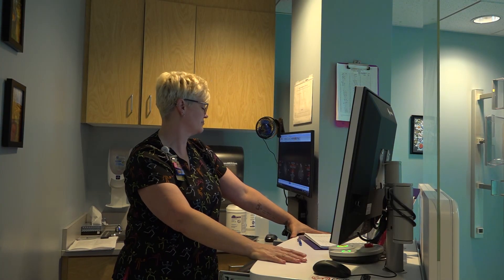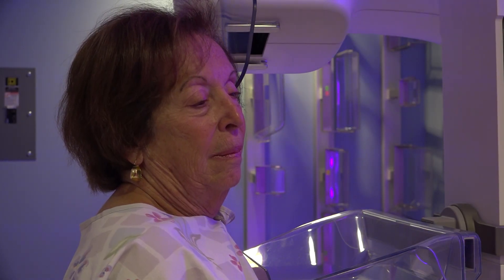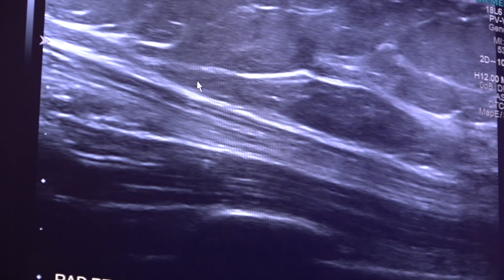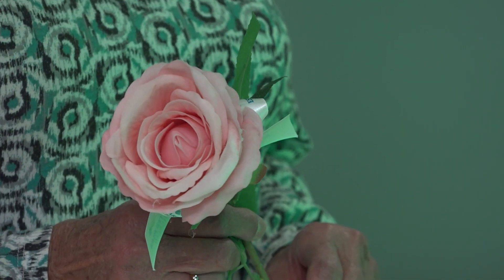Estes Park Health uses the latest technology to detect breast cancer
October is Breast Cancer Awareness Month.
American women have a one in eight chance of developing breast cancer sometime in their lives. Linda Hansen of Estes Park recently took an important step to find out if she could be one of them by having a mammogram at EPH. At age 72, she has been undergoing. screening mammograms for decades.
“It’s painless and so far, all of my results have been good so there’s no reason not to,” Hansen said. “It’s just pressure at the most.”
Estes Park Health acquired the latest mammography technology in 2020. It’s a machine that produces 3D images of the breasts for radiologists to examine.
“All 3D exams still have the original four 2D images,” explained Sheila Shirley, EPH Quality, Training and Mammography Lead Technologist. “But then the machine makes an arc so it’s moving while it’s taking images. And it takes those images and puts them all together into an image that can be manipulated in 3D.”
The entire process for a screening mammogram only takes 15 to 20 minutes. However, the yearly exam can detect cancer at its earliest – and most treatable stages – saving many lives.
“I like that I am making a difference for women needing a screen,” Shirley added. “I know that nobody looks forward to a mammogram. For me, my job is to make them feel as comfortable as possible so that they come back next year, because if they don’t come back, we can’t fight breast cancer.”
Marcy Kimbro is an Ultrasound Technologist who has worked in the field for 30 years. She gets excited when she talks about the technology she uses to help patients.
“It’s a different imaging world,” Kimbro stated. “It’s completely different from any of the other modalities where I can peer into the human body and see the different organs and possibly the good things and the bad things that are hiding in there. If it’s a diagnostic mammogram and a lump or an area needs to be followed up, then I do the breast ultrasound on that area. And it will tell us whether something is solid or cystic, benign, or malignant looking by the shape and by the color doppler that is used sometimes. And then at that point the radiologist can determine whether that patient needs to move on to treatment and have a biopsy or have the cyst aspirated.”
Ultrasound is sound waves only. No radiation. The technology goes arm in arm with mammography. Kimbro should know. She has been a patient on the receiving end of these important diagnostic imaging tests.
“I am also a breast cancer survivor and I am now very sympathetic, empathic to the patient to get the information to put their mind at ease,” she said.
This year, Estes Park Health began rewarding women who get their mammograms on time – within 13 months of their last one – by handing them a silk rose to reward them for taking care of themselves. Mammogram technologists say the tests you get at EPH are the same ones you will get elsewhere.
“You don’t have to drive to get it, but yet we have the same technology,” Shirley emphasized. “If you go down the hill, a lot of places you have months to wait until you get in. Our wait times to get in here are pretty quick.”
Hanson commented that her service at EPH has always been fast, easy, convenient, and thorough.
Kimbro said EPH’s 3D mammography, along with ultrasound, is the top of the line the hospital has ever had.
“Come in and get your mammograms annually and your ultrasounds if you need them,” said Kimbro to encourage Estes Park women to take advantage of these services. “You will know you’re doing the best thing for yourself. Take care of yourself. Come and see us.”
For important cancer screening close to home, think Estes Park Health.